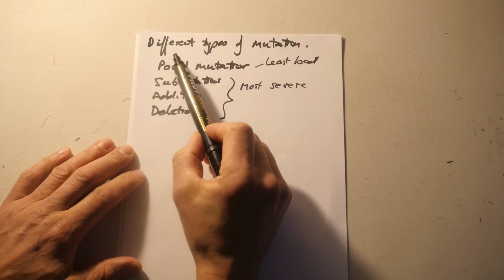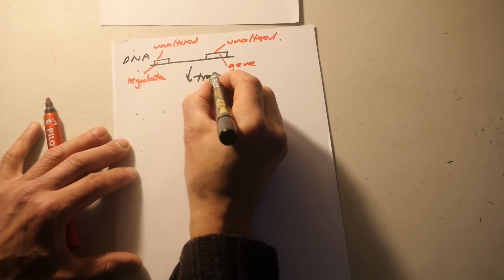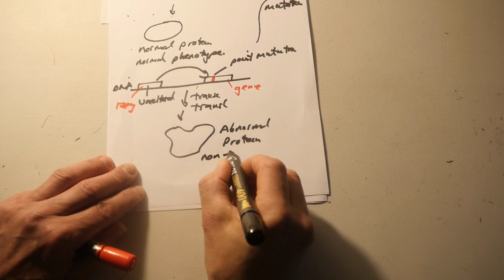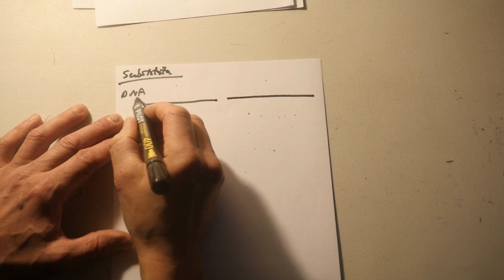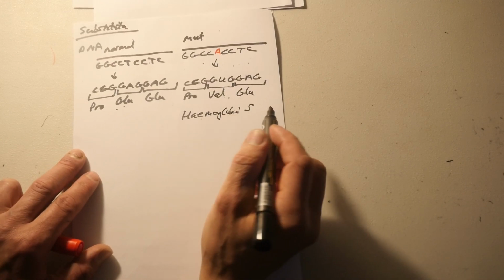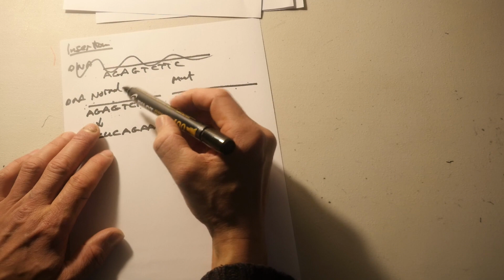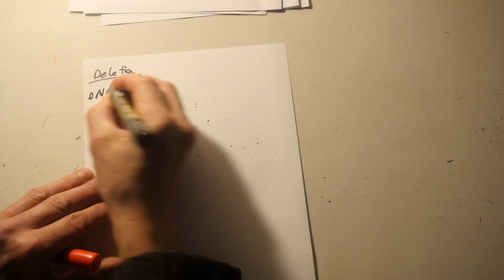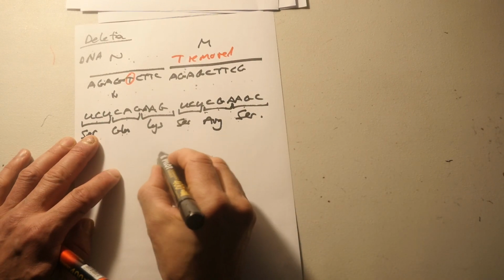Types of mutations in DNA. Higher grade biology.